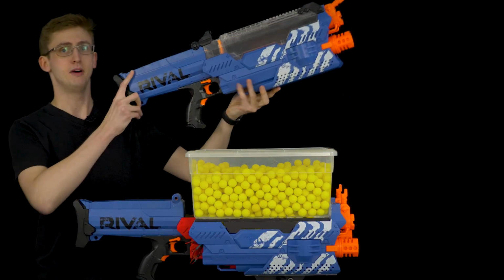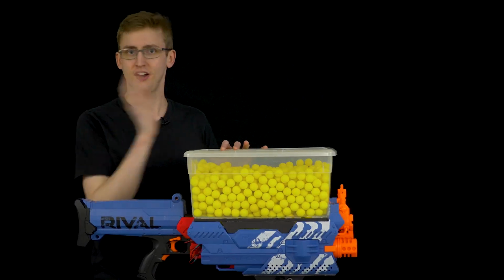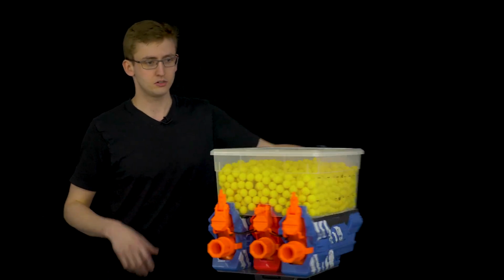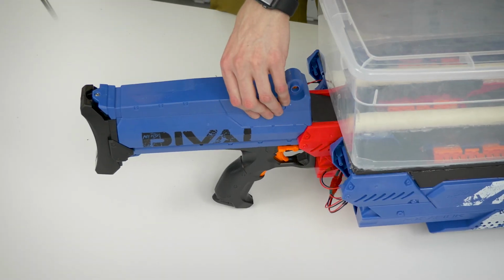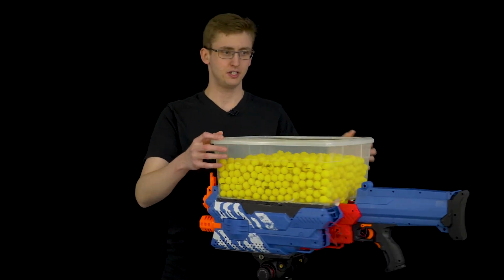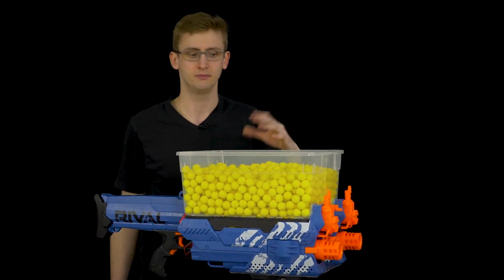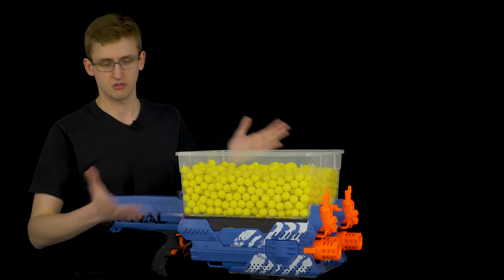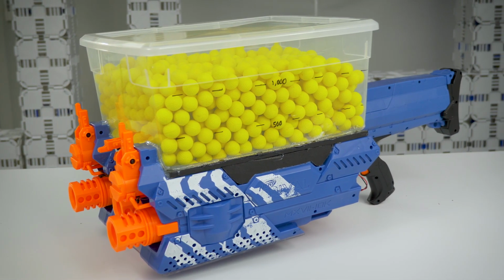[MOD] Triple Nerf Rival Nemesis Modification | 1,200 Round Capacity!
I've combined three Nerf Rival Nemesis blasters, bumped up the power, and given it a capacity of around 1,200 Rival rounds.

The dart net/target unit featured is made with Blaster Boards.